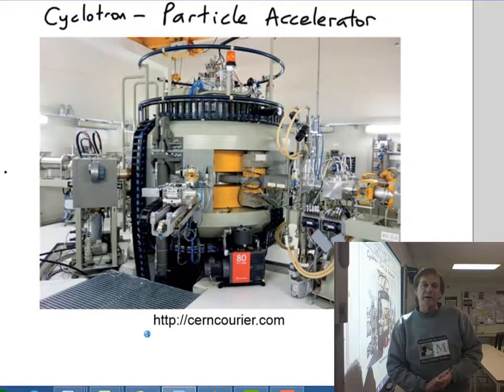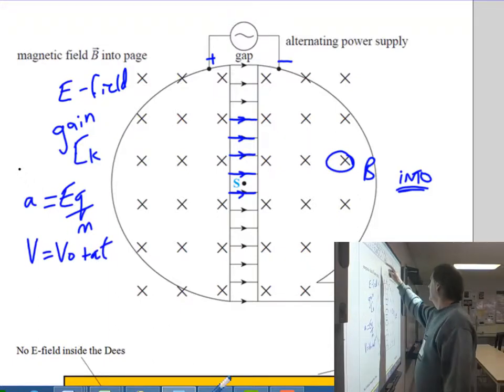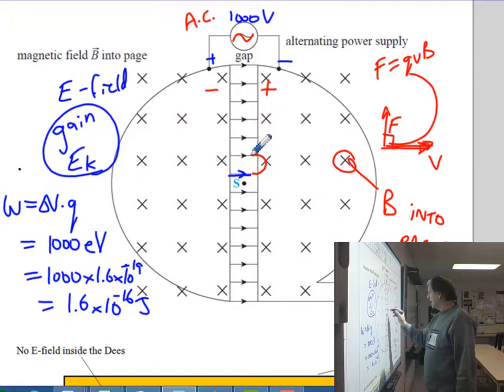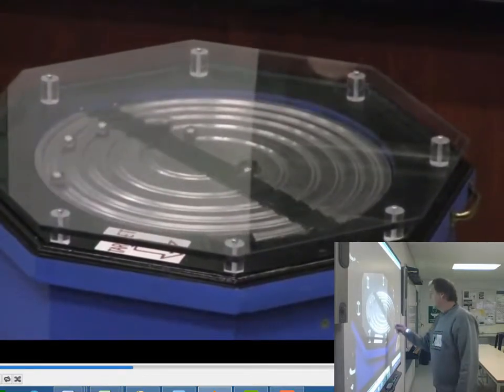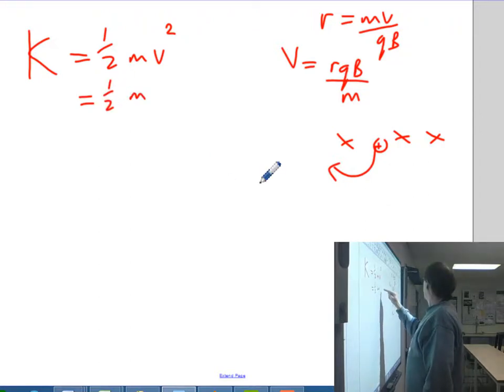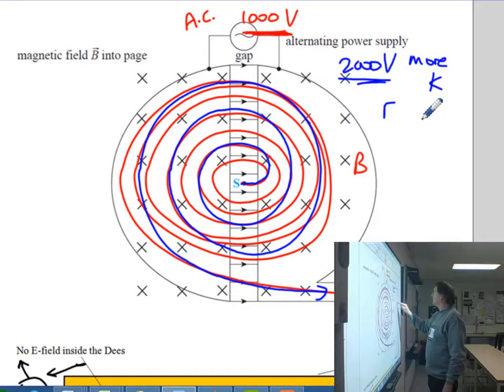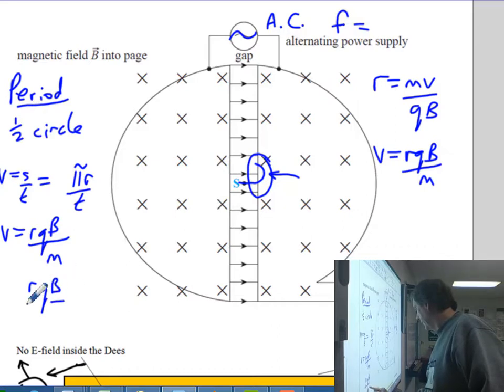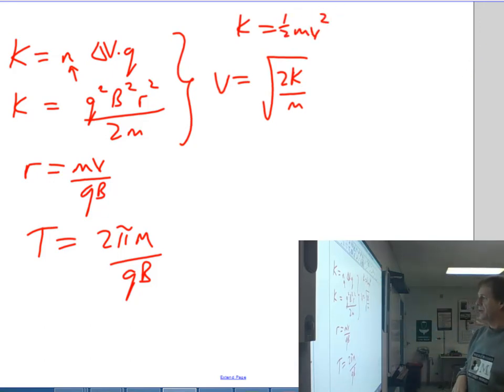STAGE 2 PHYSICS part 8b magnetic fields-the cyclotron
The purpose of the electric and magnetic fields in the cyclotron and the derivations of the equations.